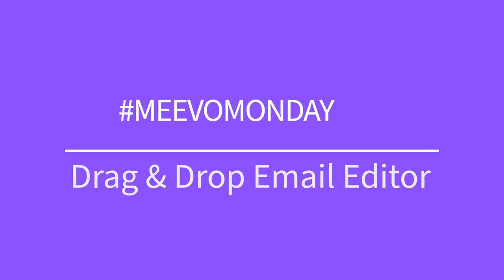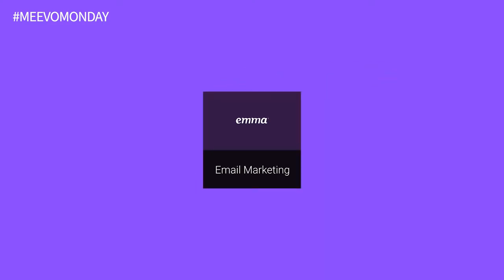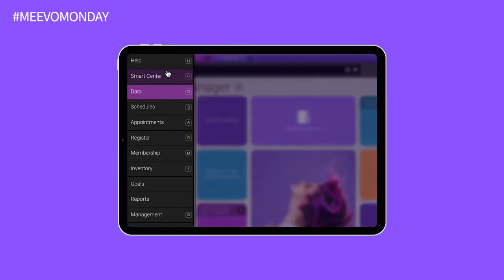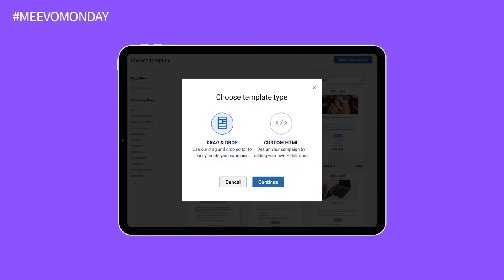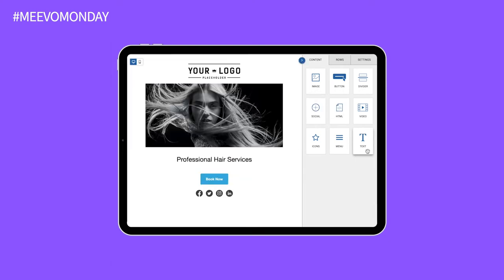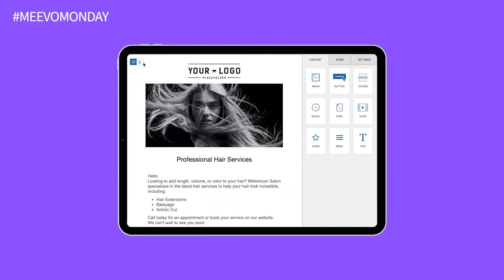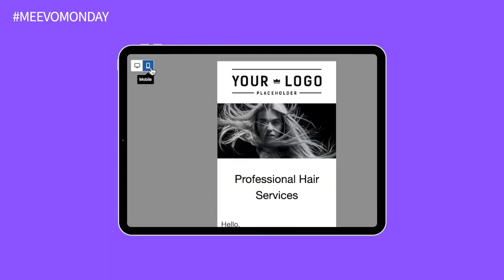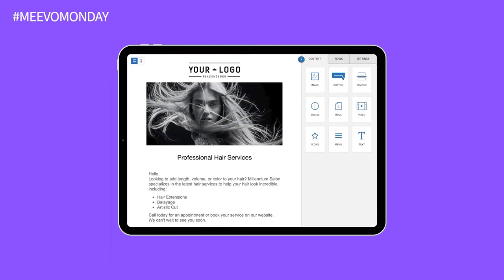Meevo Monday- Drag & Drop Email Editor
Drag. Drop. Send! 📩 Emma's drag and drop editor makes sending your clients promotional emails easier than ever. 📲

Follow Millennium Systems International for more!
Want a Meevo Demo?
Already a Meevo User?

About Meevo Monday:
Meevo Monday was created to elevate our client's understanding of the many features and integrations that Meevo offers salon and spa businesses. Start off your week with inspiration and motivation to elevate your day-to-day operations and take your business to the next level!

About Millennium Systems International:
Millennium Systems International is the leading business management software provider for the beauty and wellness industry, built on over three decades of insight, innovation, and disruption. The award-winning Meevo platform is a true all-in-one solution for growth that is HIPAA compliant and fully responsive, with more than 150,000 users logging in daily to help their businesses thrive.

About Meevo:
Easy-to-Use Salon & Spa Software with Everything You Need to Grow Your Business
Purpose-built with years of client feedback and created by professionals who deeply understand how the beauty industry operates. Meevo was created from decades of client feedback, industry knowledge and business experience. Our cloud software is clever, intuitive and works beautifully with your goals in mind.